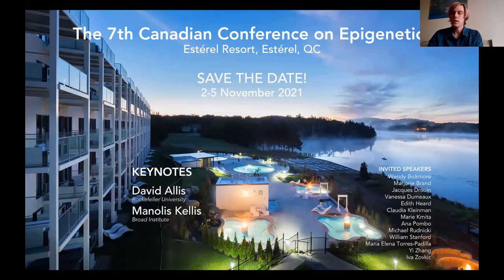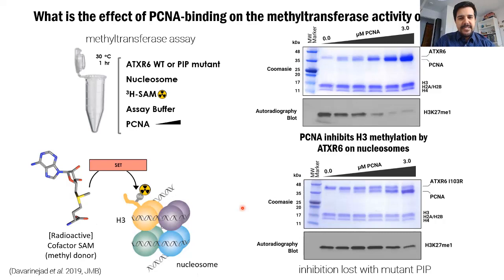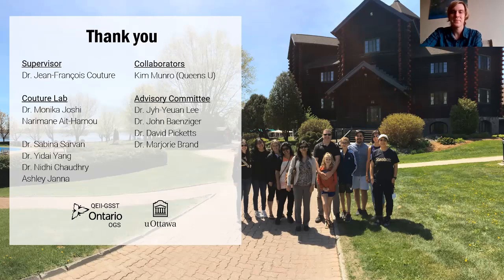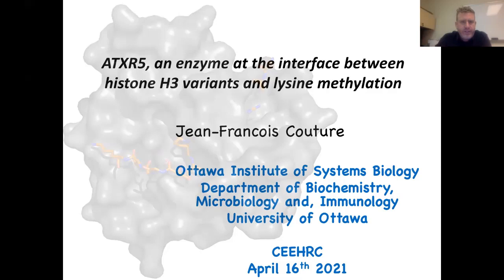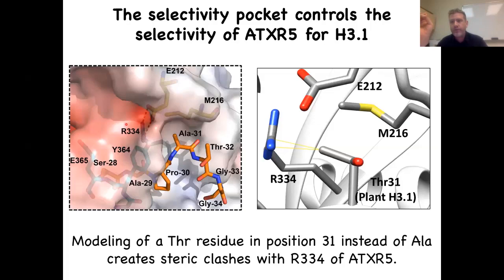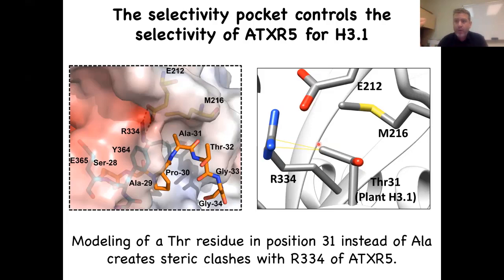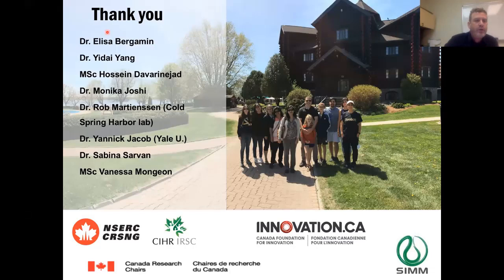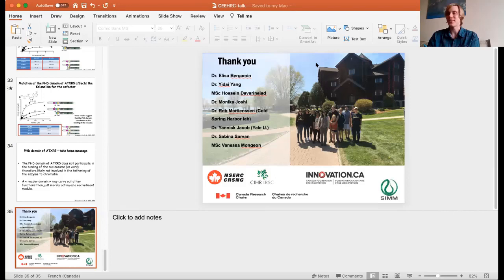ATXR5 (04/16/2021)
Dr. Jean-Francois Couture
University of Ottawa
"ATXR5, an enzyme at the interface between histone H3 variants and lysine methylation"

Hossein Davarinejad
University of Ottawa
"ATXR5/6 forms alternative protein complexes with PCNA and the nucleosome core particle"